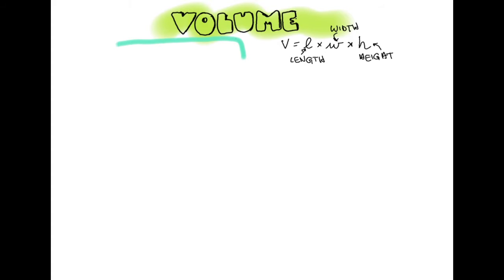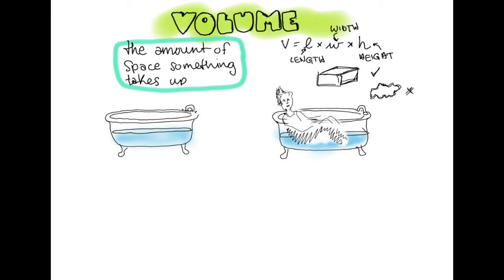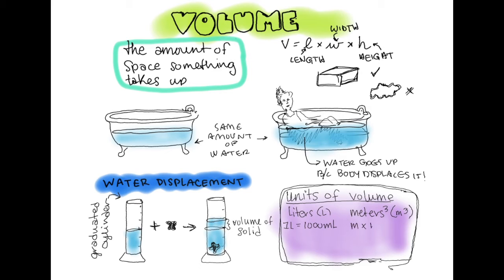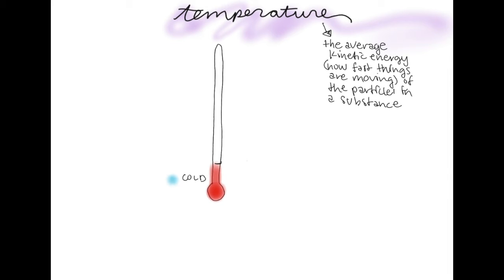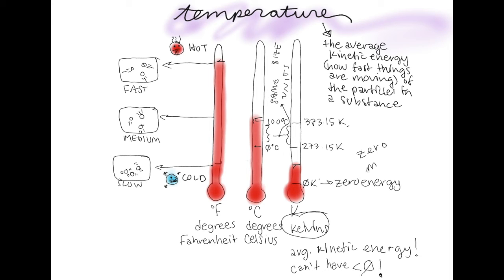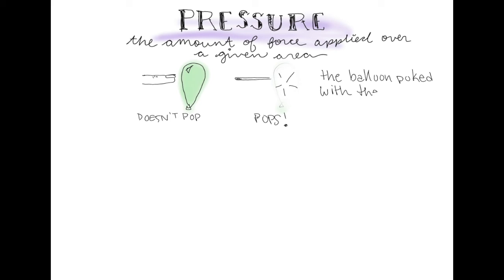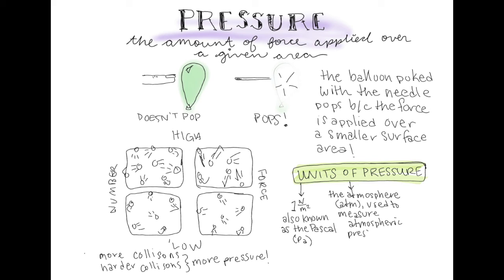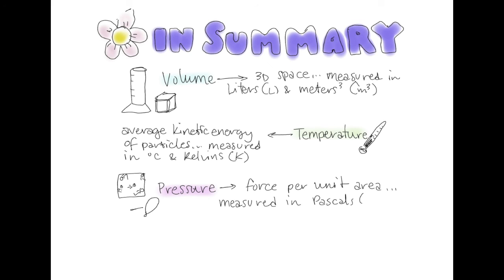Temperature, Volume, and Pressure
Overview of 3 science terms